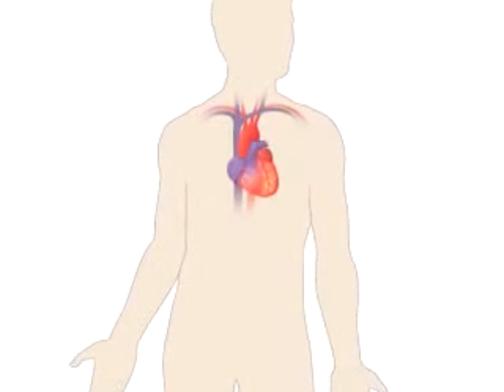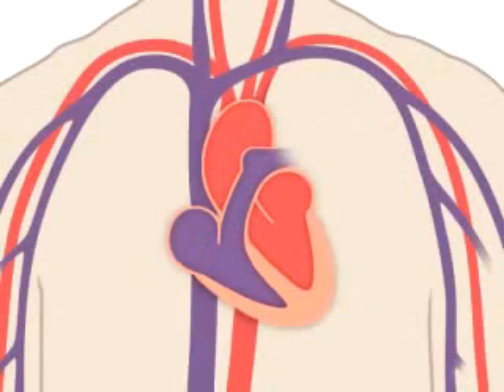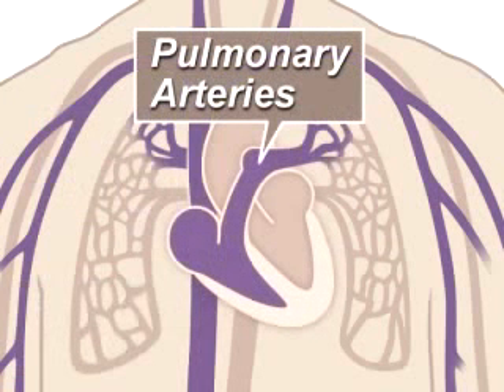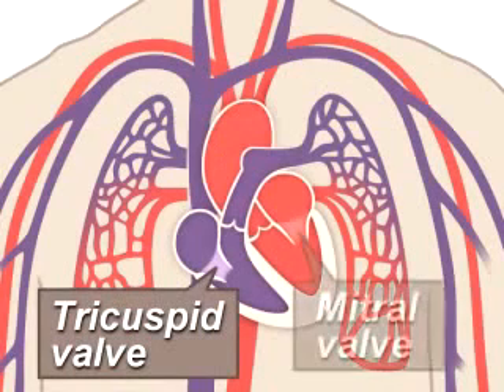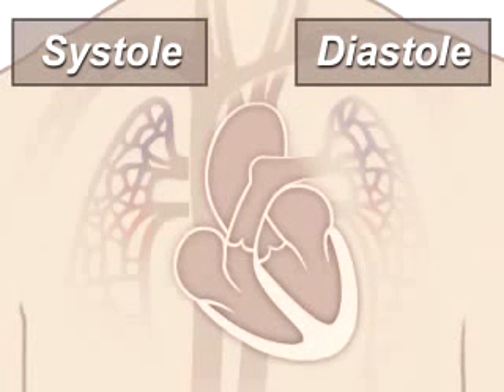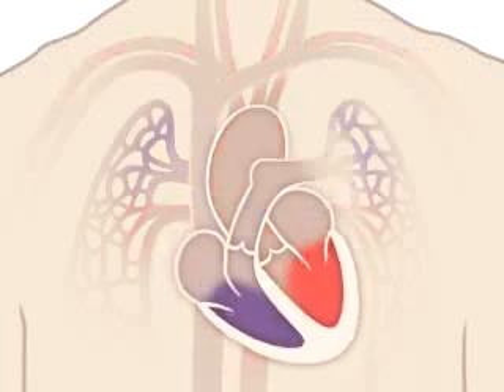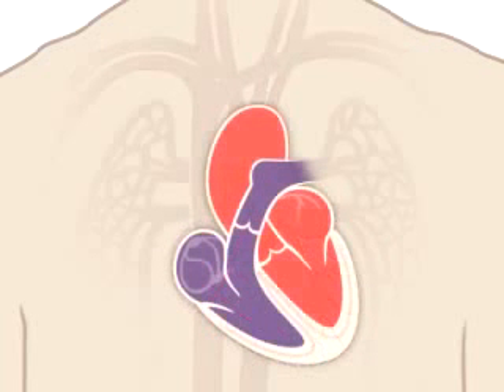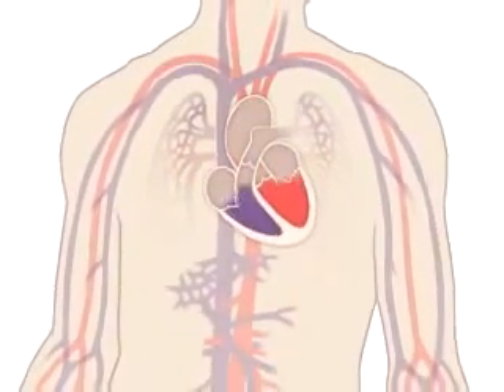Circulatory system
THE COMPLETE EXPLANATION ABOUT OUR CIRCULATORY SYSTEM, ITS FUNCTIONS AND WORKS ON OUR BODY